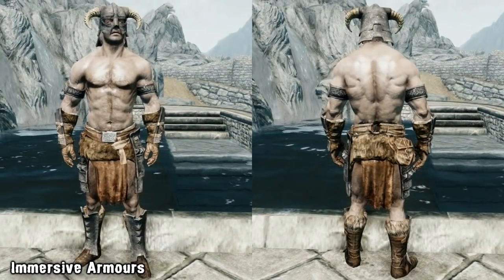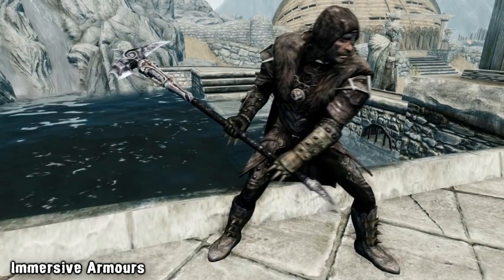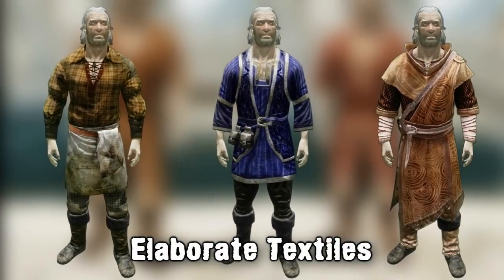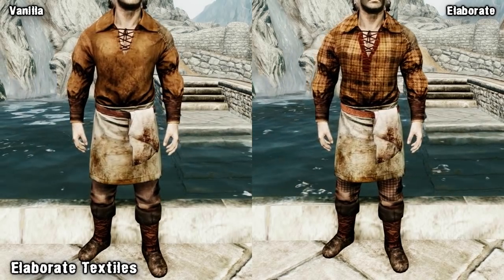Skyrim Mod Spotlight: Immersive Armours and Elaborate Textiles